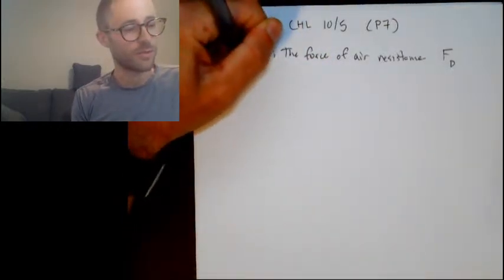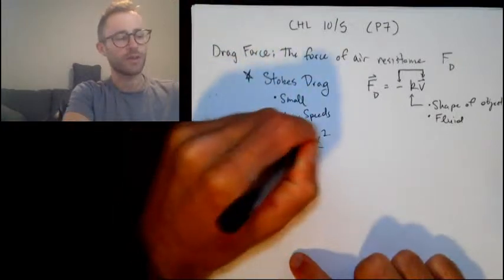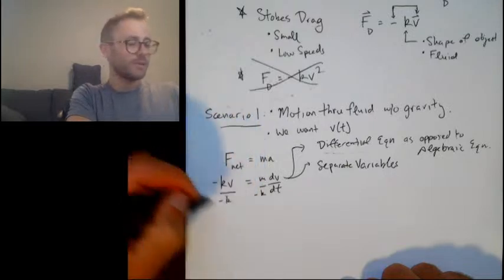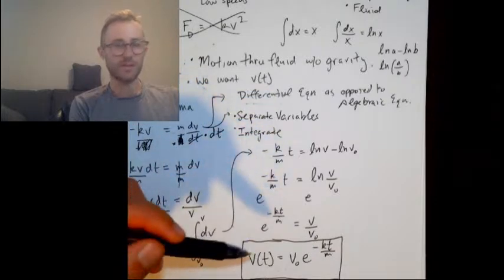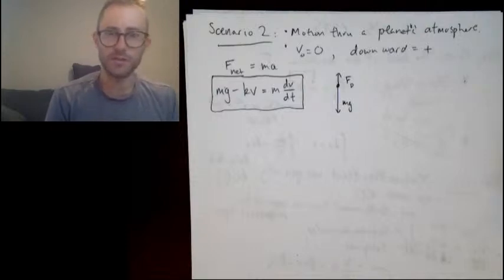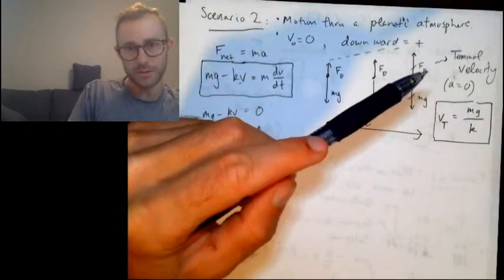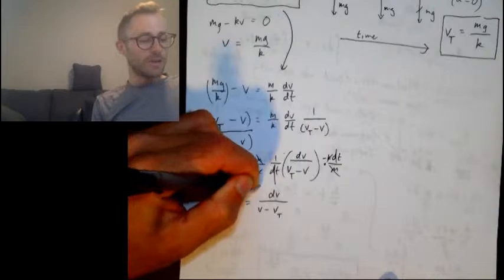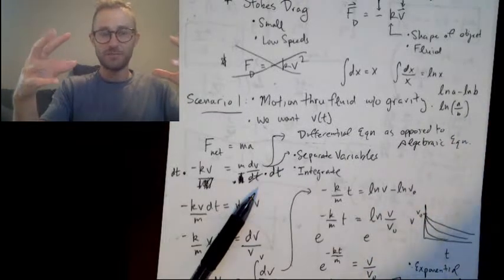CHL 10/5 (P7)